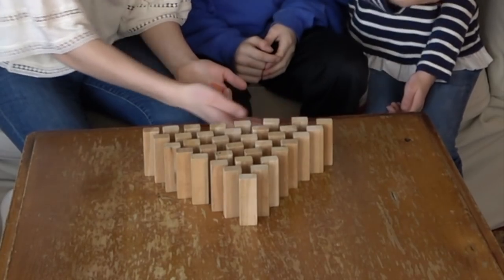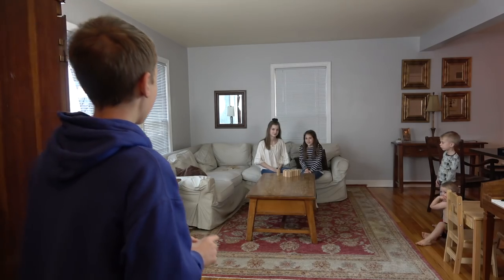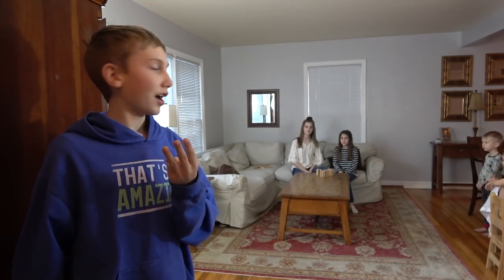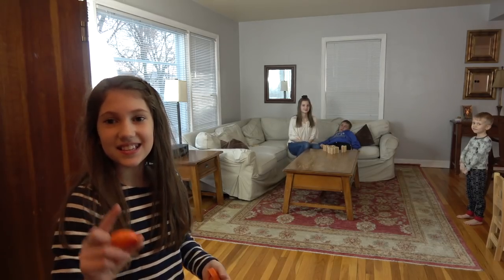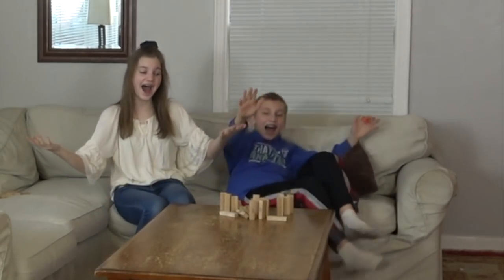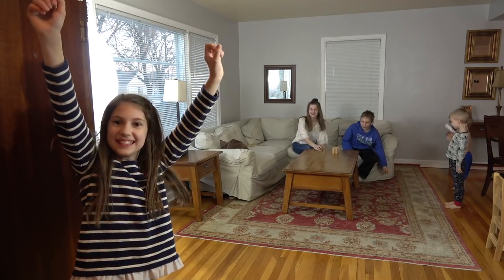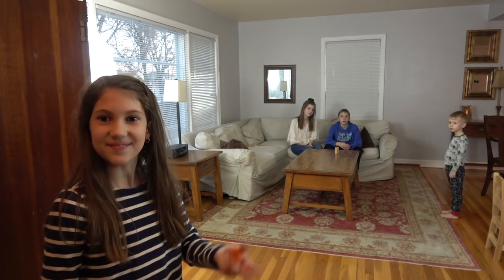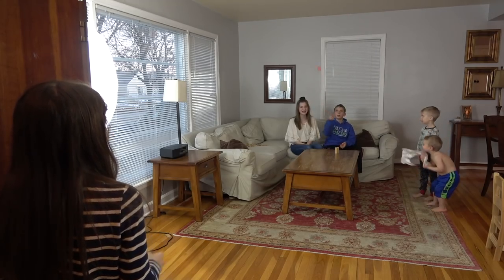BOTTLE CAP FLICK CHALLENGE | Match Up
We wanted to recreate the challenge featured in That's Amazing Bottle Cap Flick Trick Shot video, so we did! This is...bowling with caps and jenga pieces!